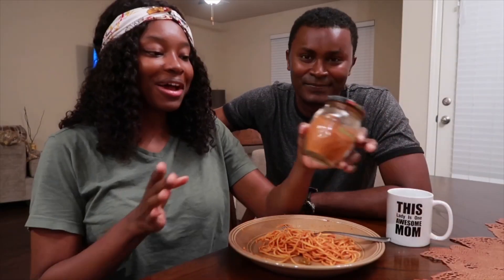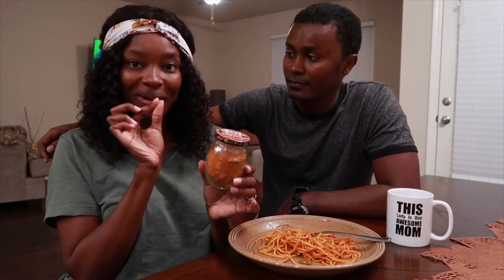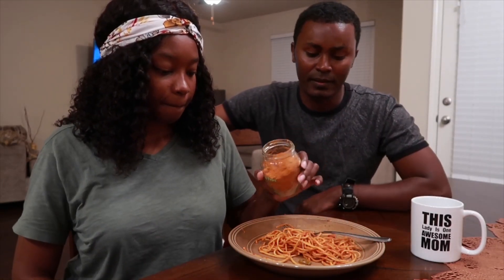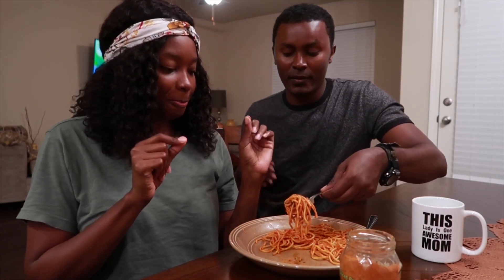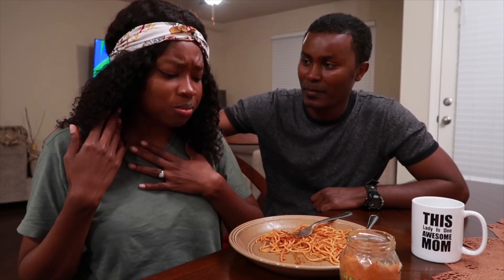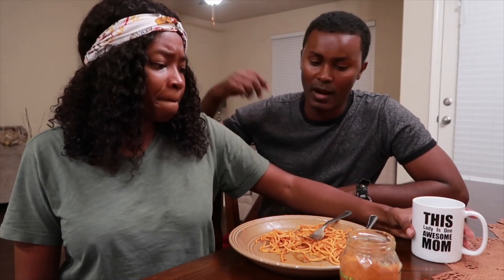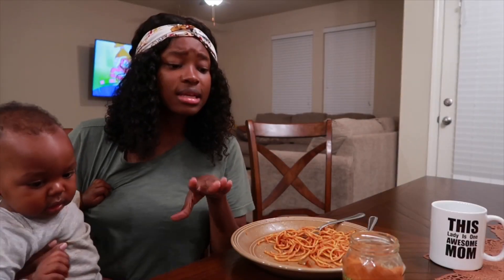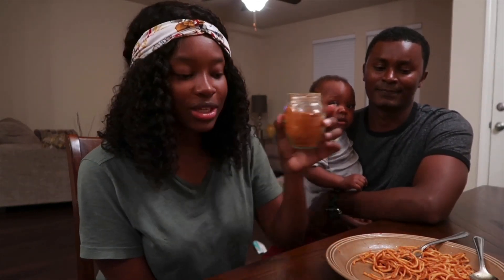ETHIOPIAN HUSBAND DARES WIFE TO TRY MITMITA!!!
My husband dared me to try MITMITA!!! Yall, this stuff is HOTT!!! My head was heating up under my wig lol! It tastes delicious though! With ginger, garlic and other spices, its not just hot, it adds so much flavor to your meal!! Ethiopian food is full of spices and herbs! Its truly an experience trying their food! I challenge you to try Ethiopian food this week. You wont regret it!

 Look for your local ethiopian shop and buy Mitmita!!!

\\Join issamom club and receive free printables on motherhood & discounts on your favorite brands ! ‼️

\\ SOCIAL MEDIA 🤩

// ABOUT ME

I’m Donnya!! My family and I currently live in Louisiana but ya girl is from Boston and my husband is from Ethiopia! We met in college and have 2 beautiful children .

Ethnicity- (Haitian)

Age- 26 😩😩